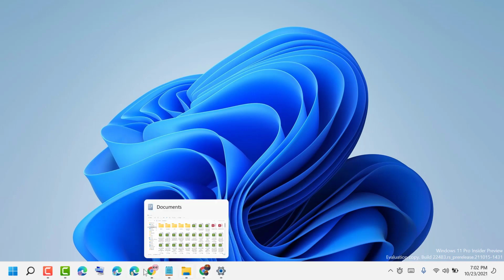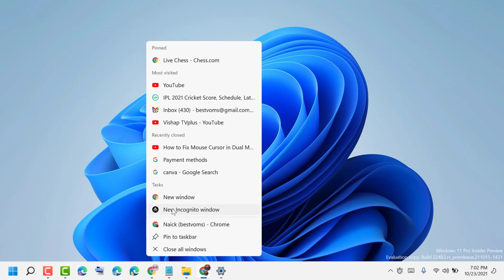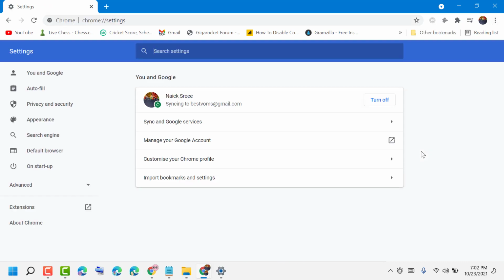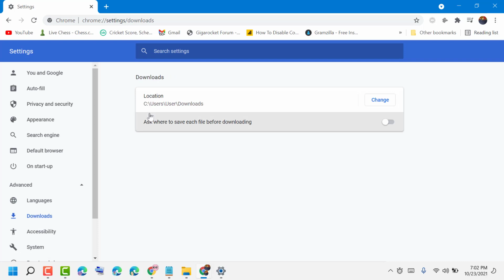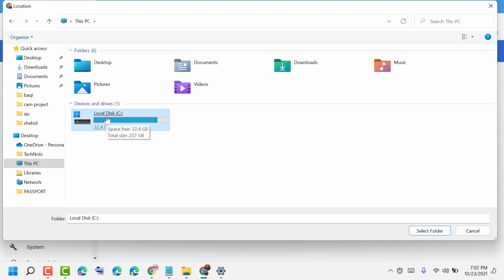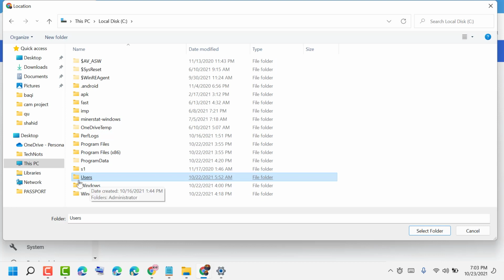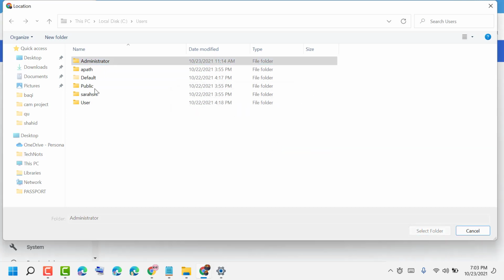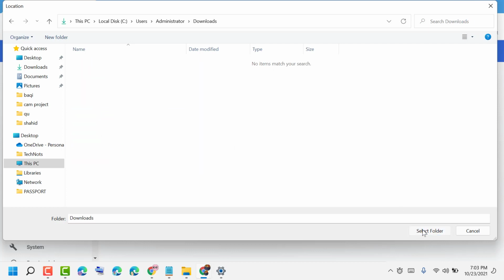How to Fix Your Computer If You Can't Download Programs and Applications